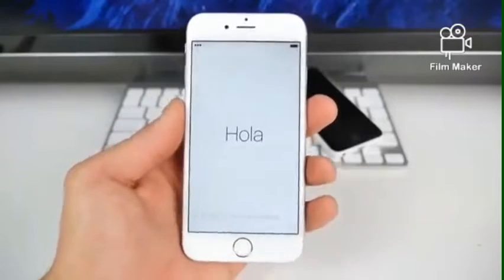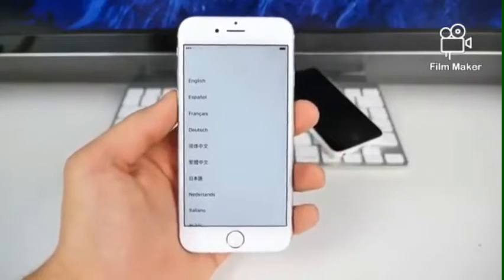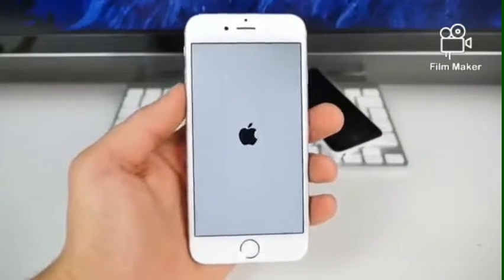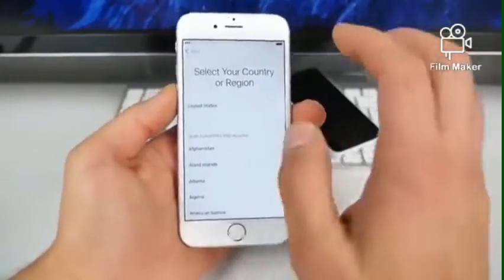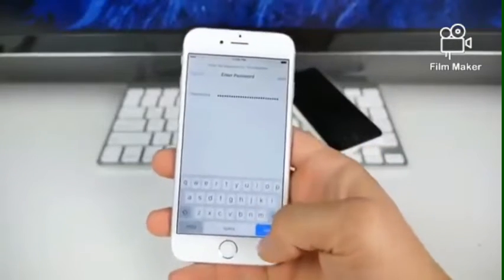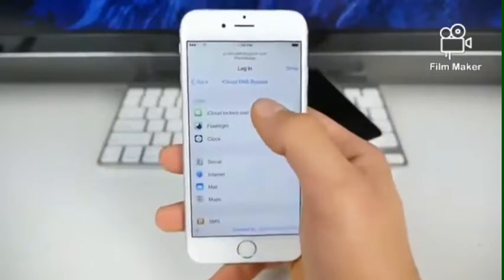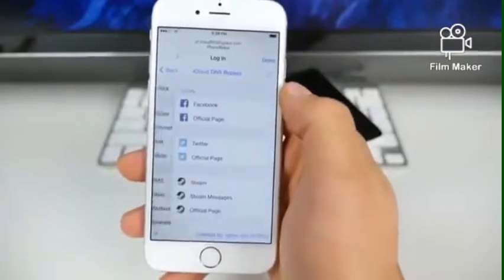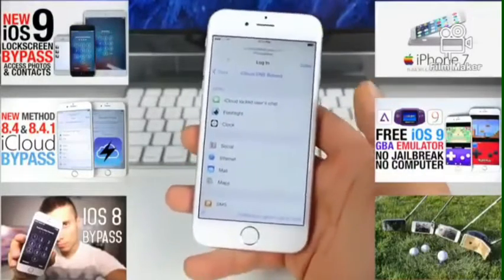Icloud Unlock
New BYPASS iCloud Activation Lock Withut Apple ID Reset FREE Unlock iPhone/iPad 1000% Done Method Fix✅ All Models iPhone 5/5c/5s/SE/6/6 Plus/6s/6s plus/7/7 Plus/8/8 Plus/X/XR/XS/XS Max/11/11 Pro/11  and Password/apple id disabled/Computer/DNS/